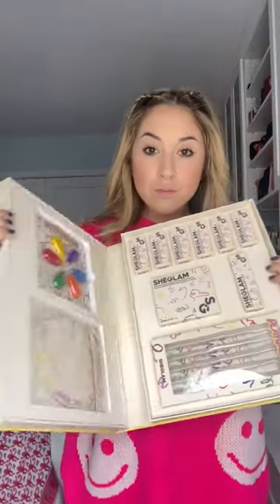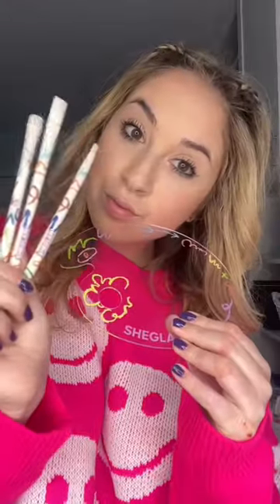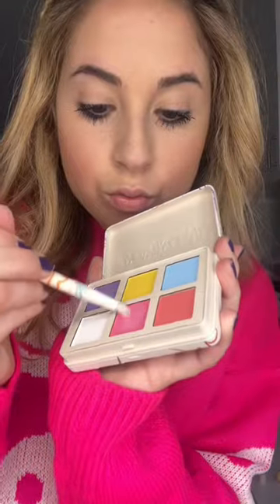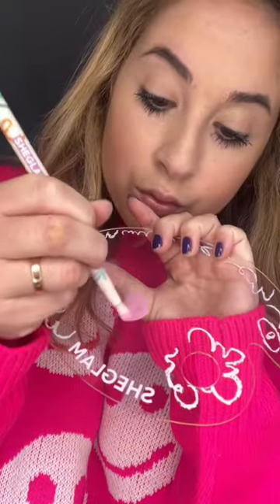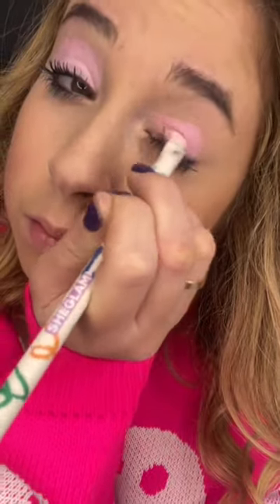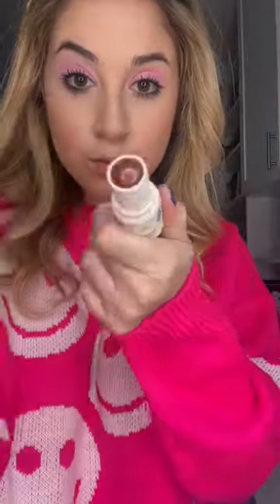this collection turns MAKEUP into ART! 🎨